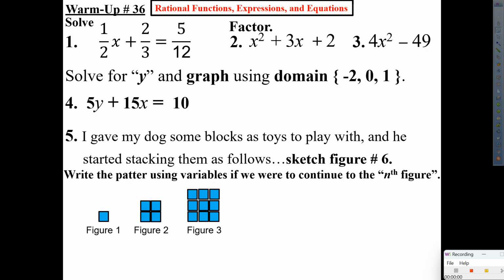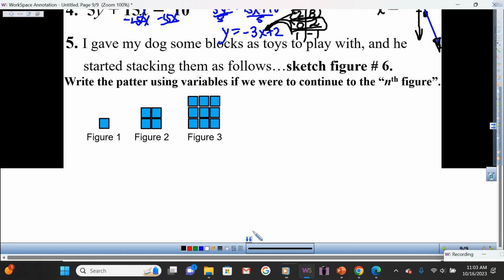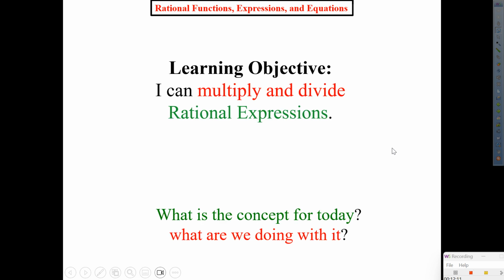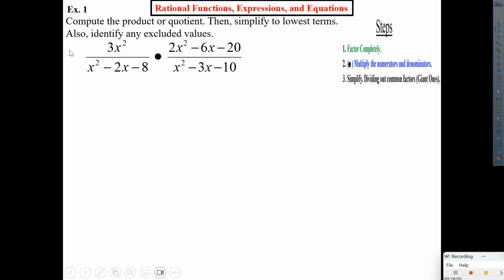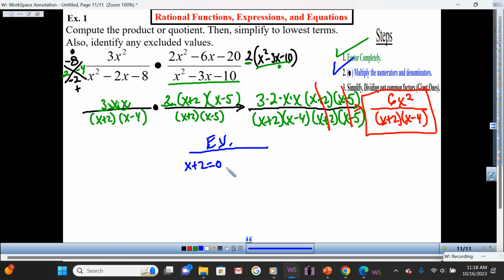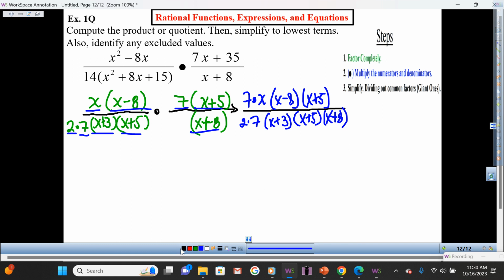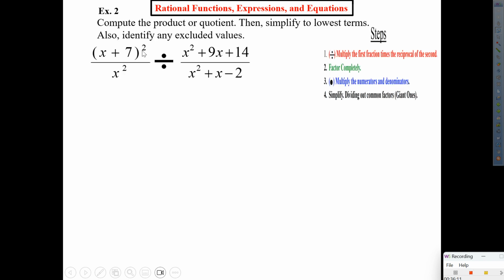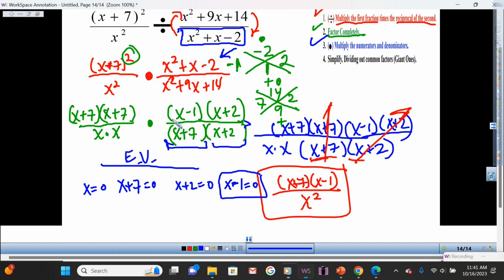Mr. Q's Multiplying and Dividing Rational Expressions